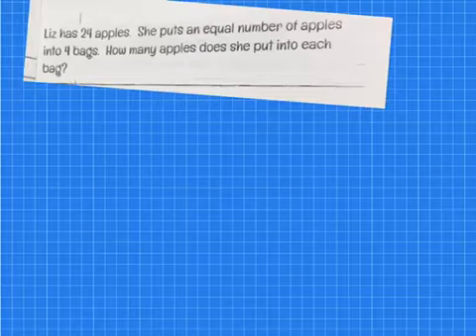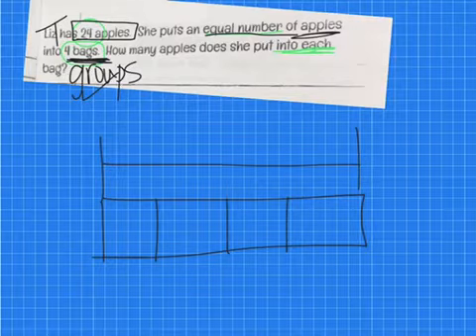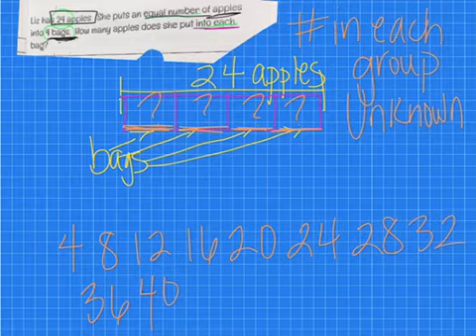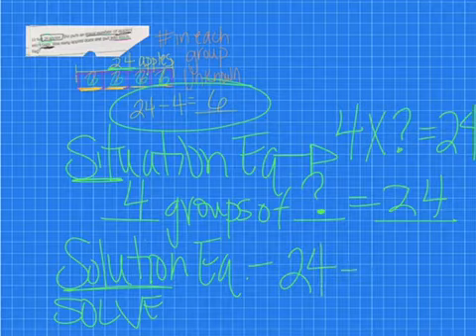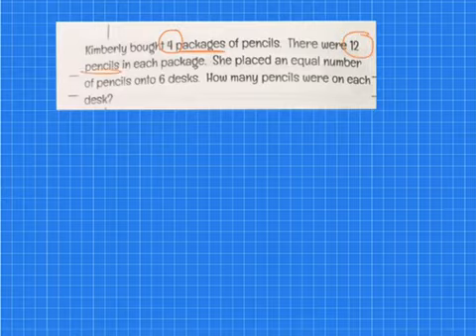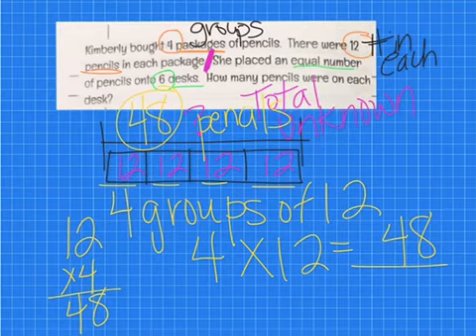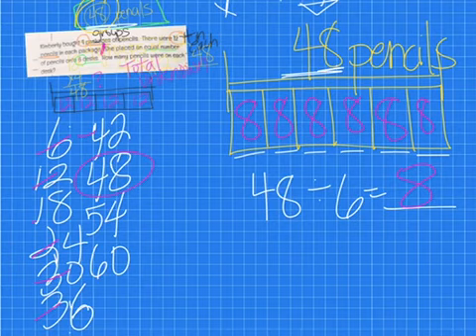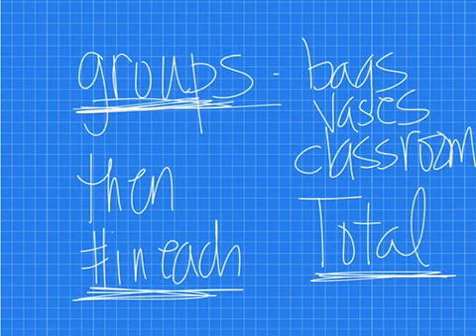Multiplication & Division Word Problem Structures - Part 2